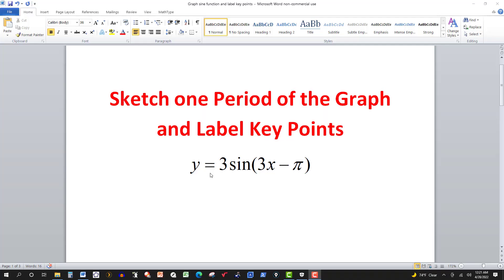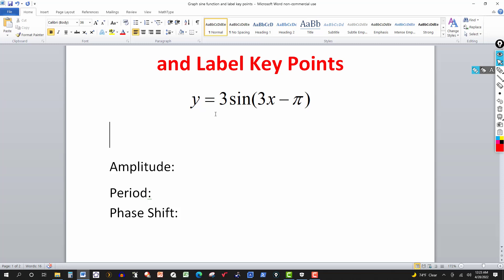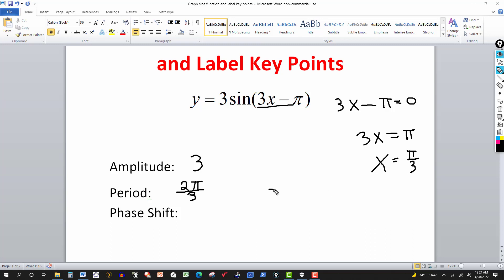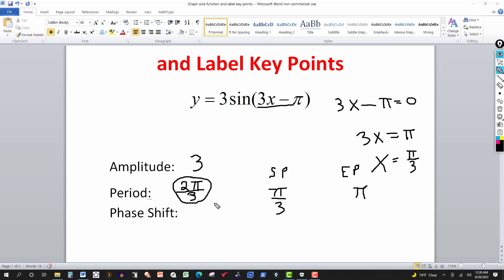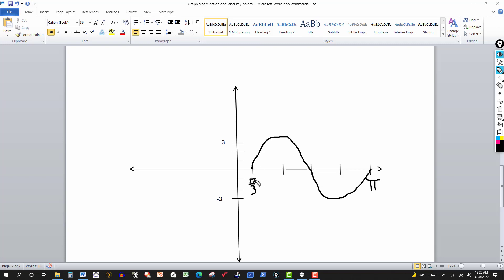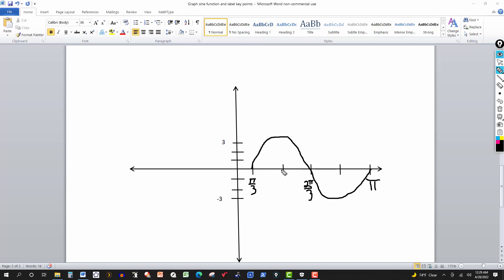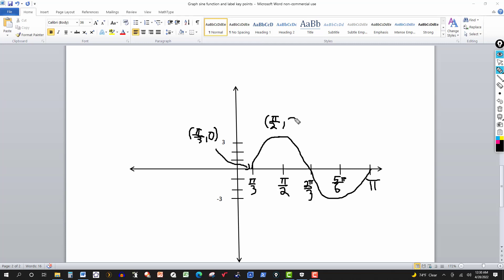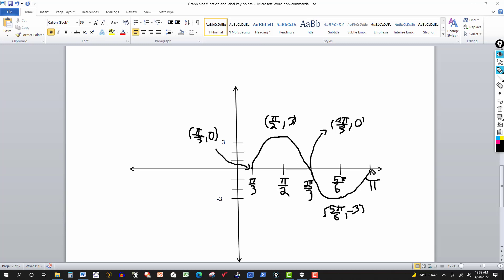Graph One Period of the Function and Label Key Points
In this video, we graph a sine function by finding the amplitude, period, and phase shift.  In addition, we label the key points of the main period.